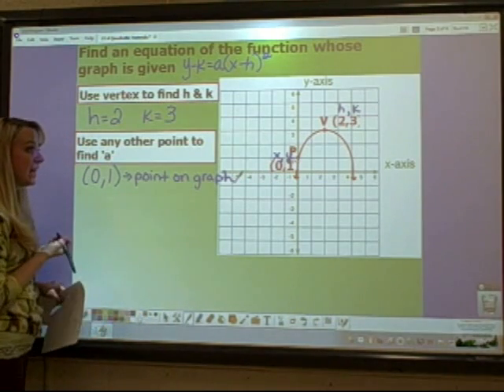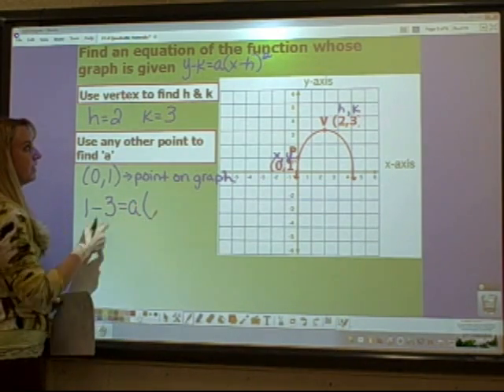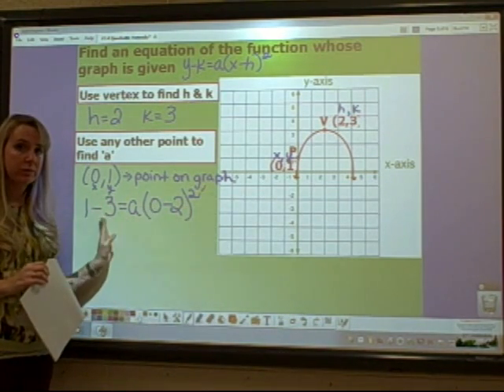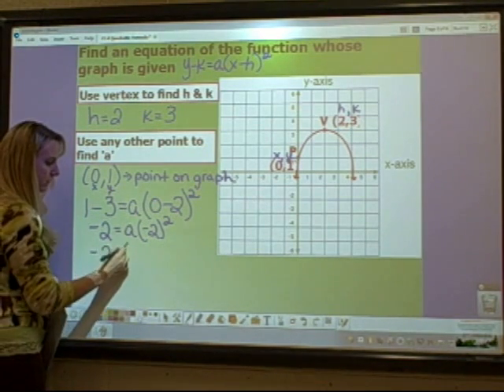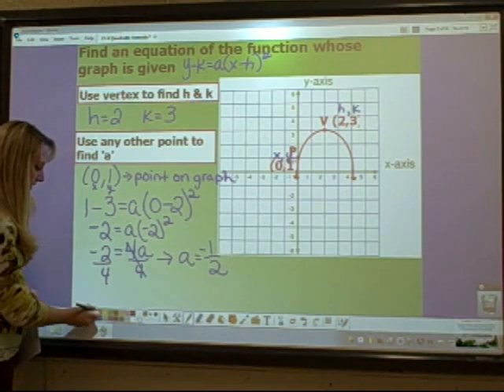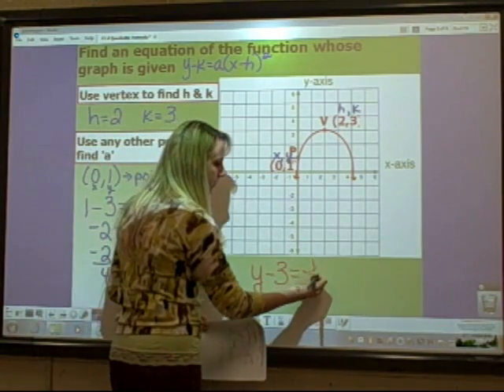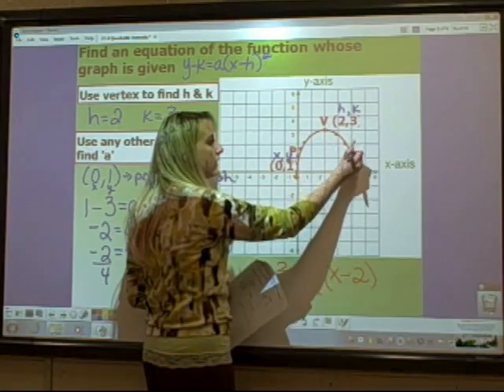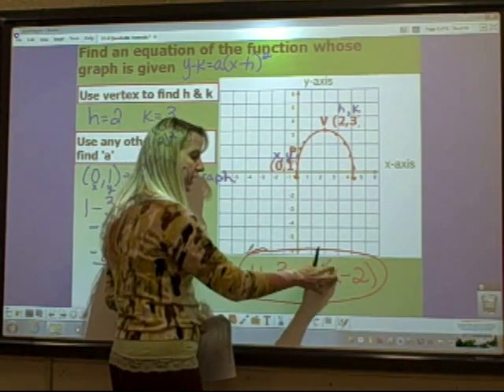11 4 pt9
Alg.2 11_4_pt9